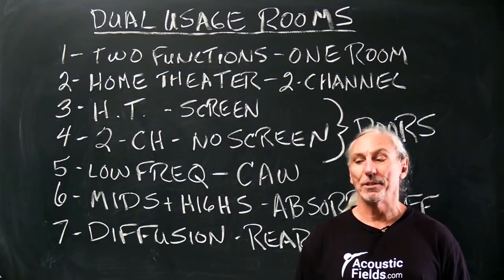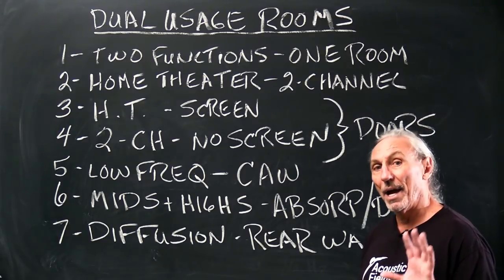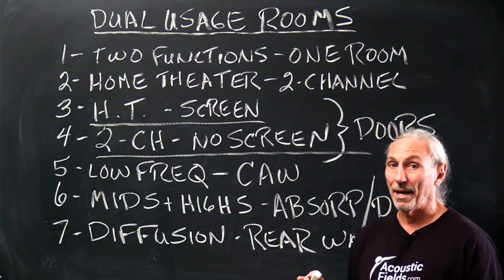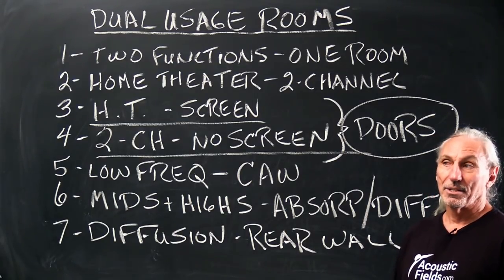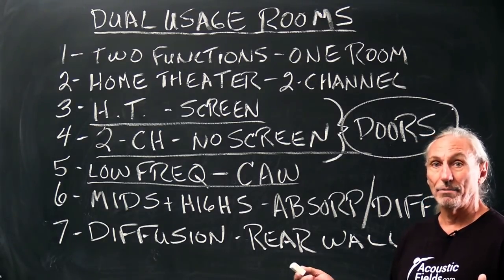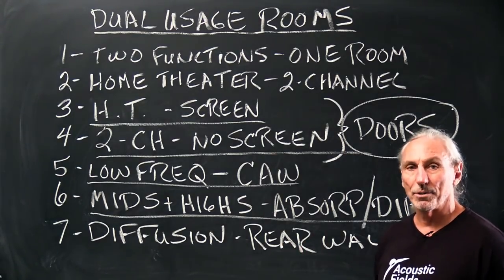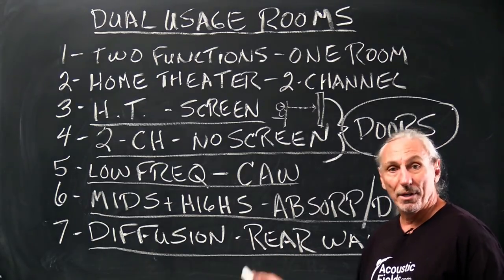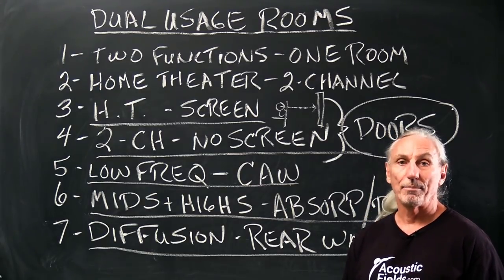Dual Usage Rooms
A lot of rooms today have multiple usages. In the professional world, you have rooms that are live rooms where people record instruments in. They also mix in the same room. In the consumer world, you will have a home theater and a personal listening room combined. These dual usage rooms present many issues that can compromise the sound quality of both usages whether professional or consumer. Care must be taken to preserve the integrity of both usages by combining the proper balance between absorption and diffusion. Each room usage demands low, middle, and high-frequency management. Both usages require low-frequency management. The differences are in the application of diffusion.